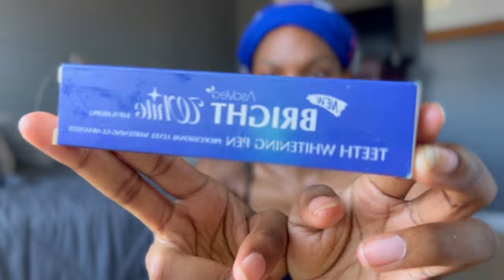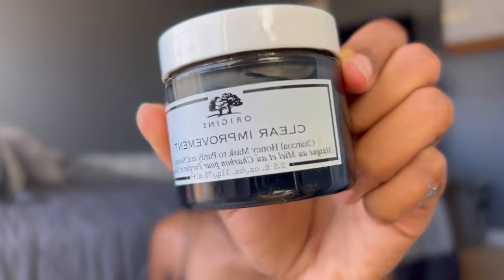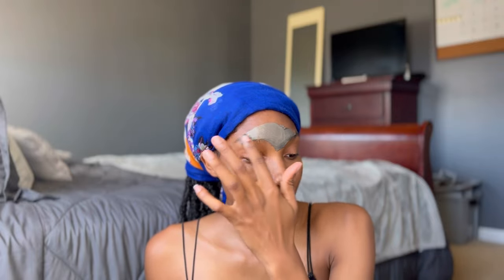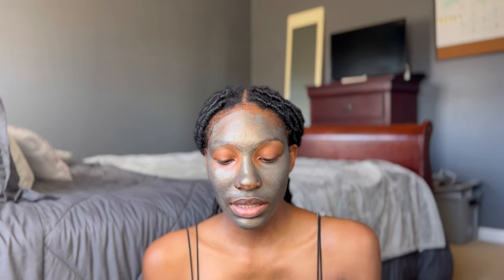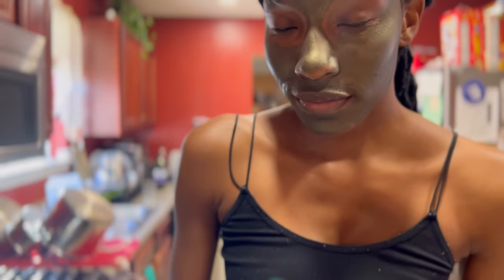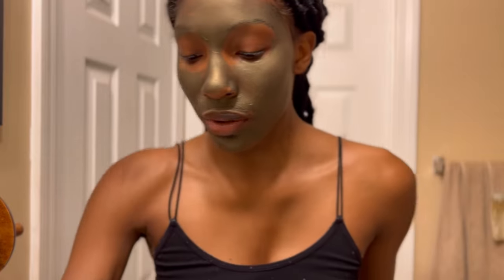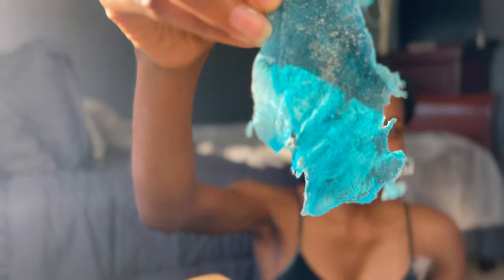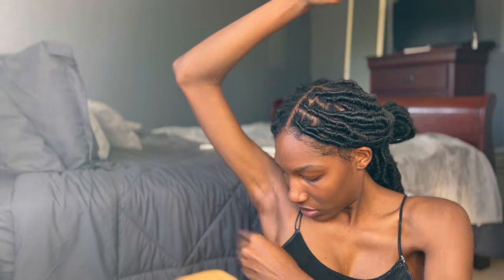MAINTENANCE VLOG *at home | waxing, teeth whitening, skincare & more | Melanie Mitchell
Hey love!! Here’s my at-home maintenance vlog, the links are below if you want to get any items in the video. Hugs and kisses, til next time.

Origins Charcoal Honey Mask
Wax Machine(cheaper option)
AsaVea Teeth Whitening
Garnier SkinActive Micellar Water

Devotional: Text “thoughts” to (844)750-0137 for devotions sent straight to your phone!
                                                 Time Stamps
0:00-1:13 Intro
1:14-9:43 talking...
9:44-10:21 cleaning wax machine
10:23-20:58 facial and lip mask
20:59- 26:28 waxing
26:37- 27:31 whitening teeth
27:32-28:00 outro

Amazon storefront
                                                     F A Q
Name: Melanie Mitchell
Age: 21
Height: 5’8
Camera: iPhone 13 Pro Max
Verse of the day: Acts 3:19

s/c: 65